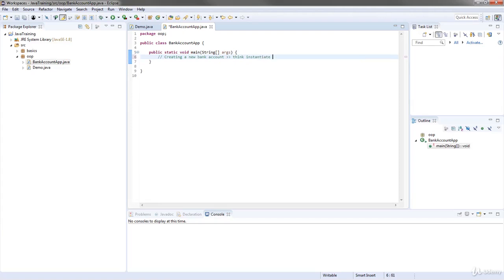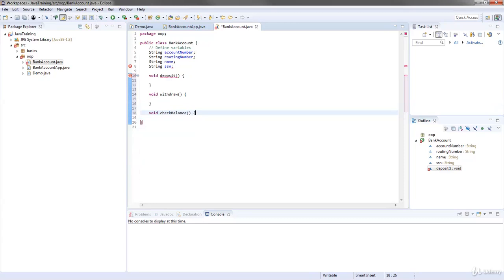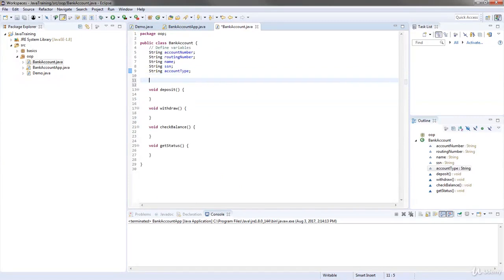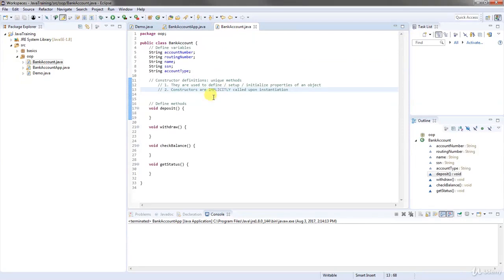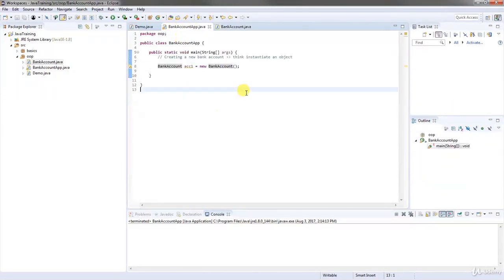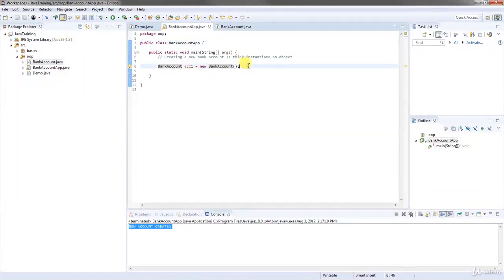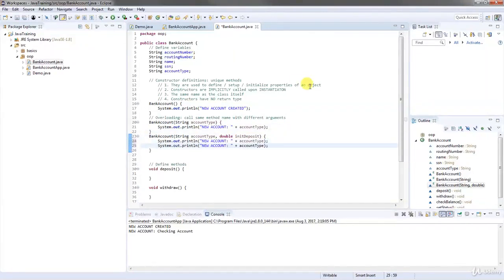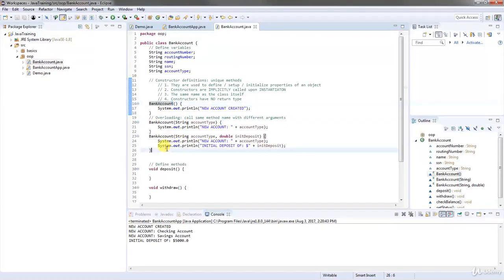17-Constructors & Overloading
Practical training
Conceptual lectures
Learning assignments